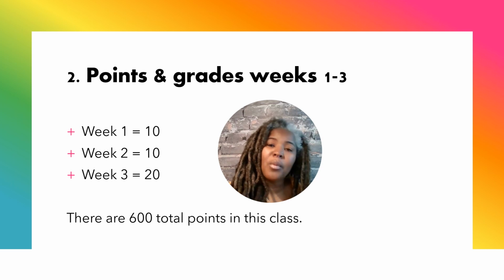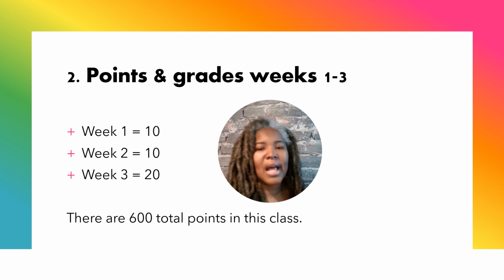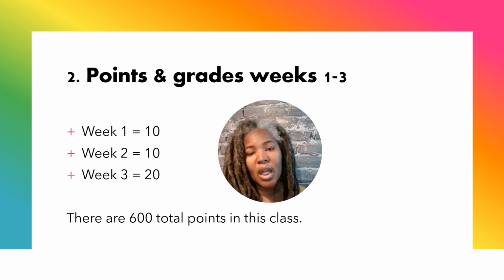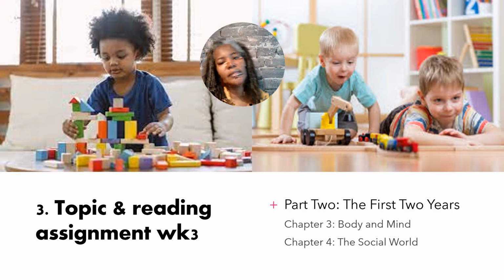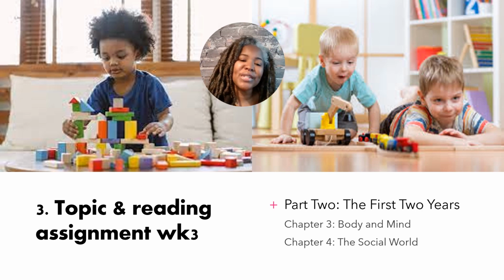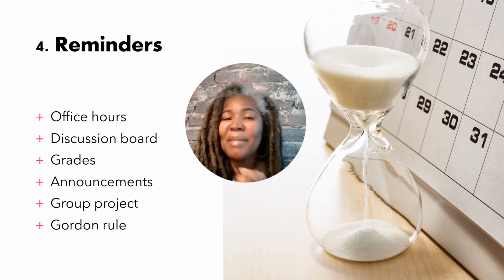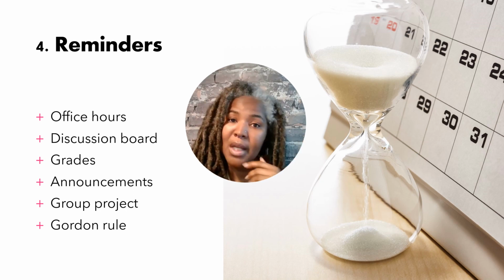Week 3 of DEP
In this video I briefly discuss what to do and what's due in week 3 of developmental psychology (DEP2004) with Sims.